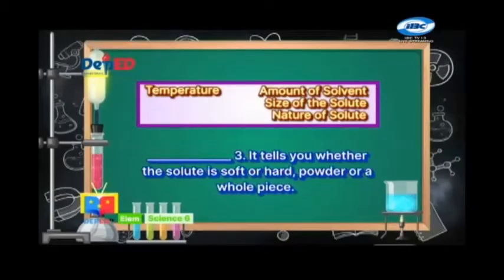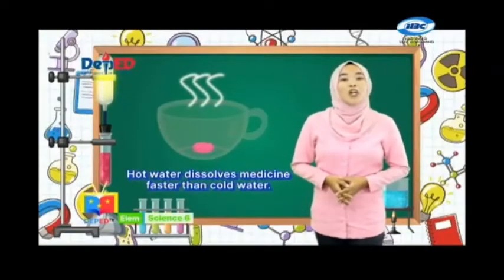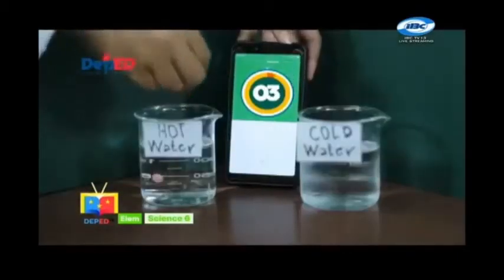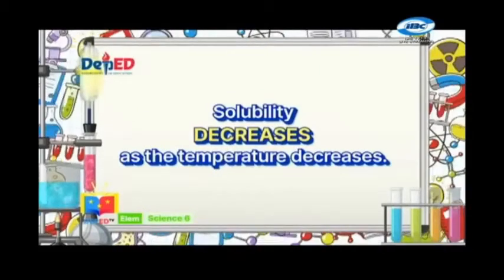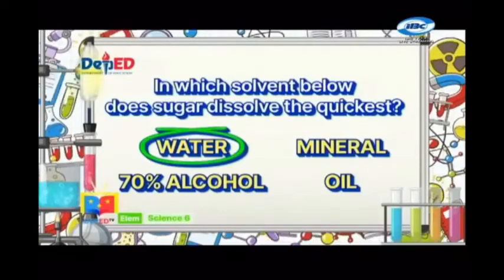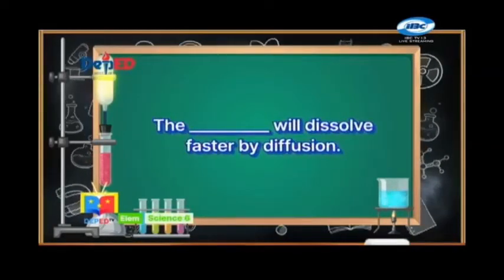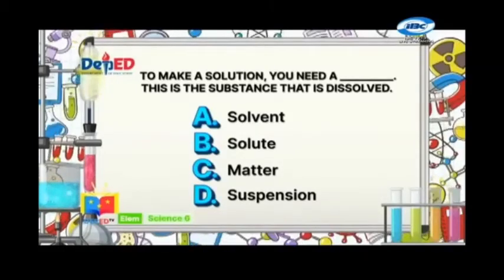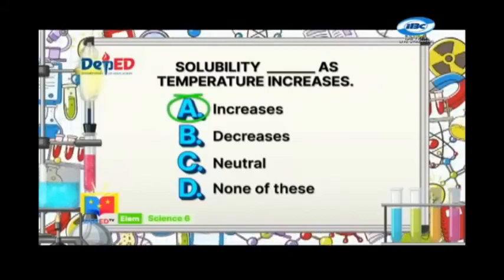IBC 13 |GRADE 6 |SCIENCE |10 16 2020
BY: MA'AM PAMELAH R. AMOR
TOPIC: SOLVENT ; SOLUTE ; SOLUBLE ; INSOLUBLE